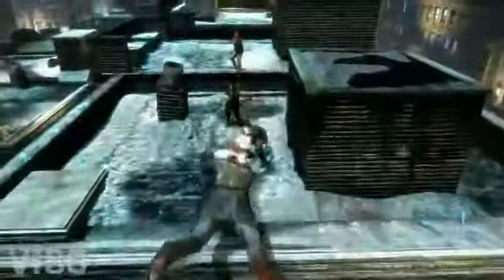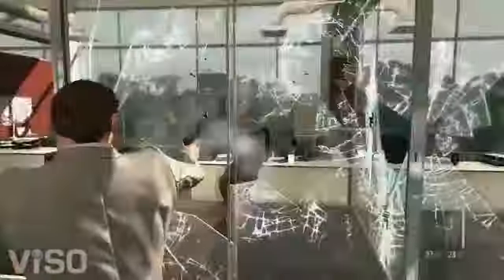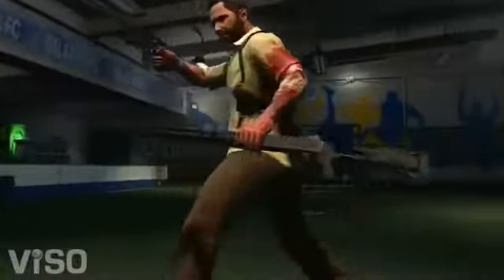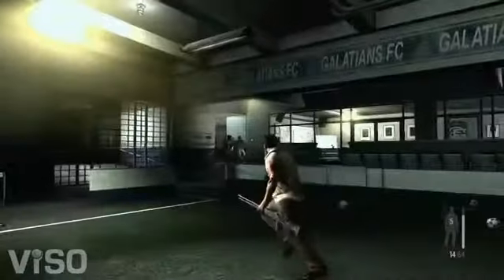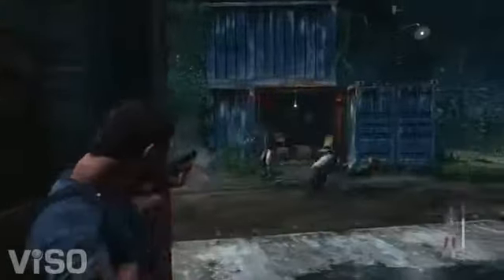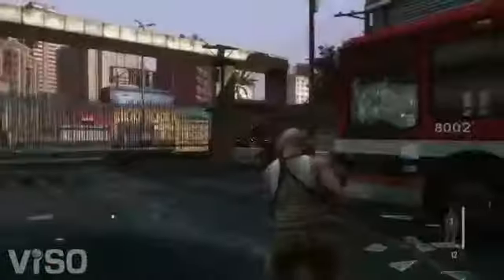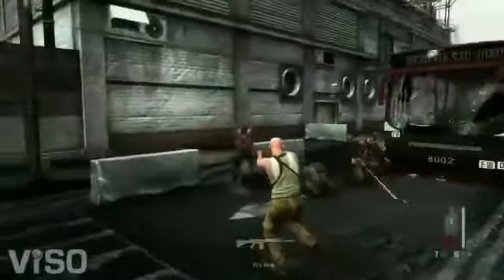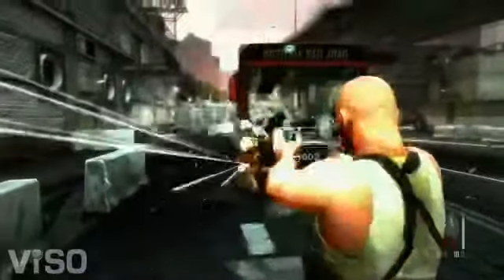Max Payne 3 Official Design & Technology Feature Targeting and Weapons [HD]1736